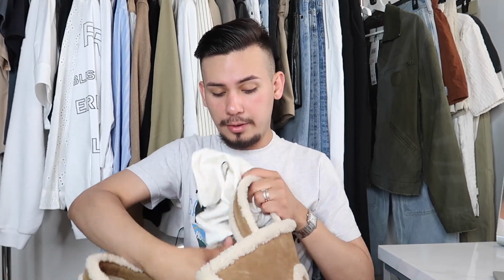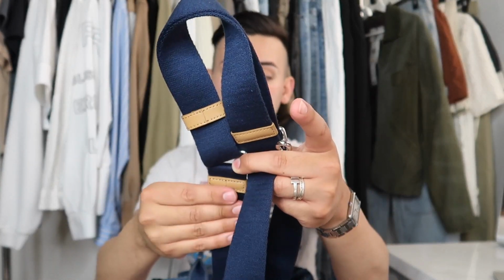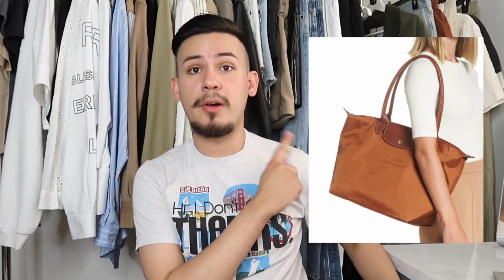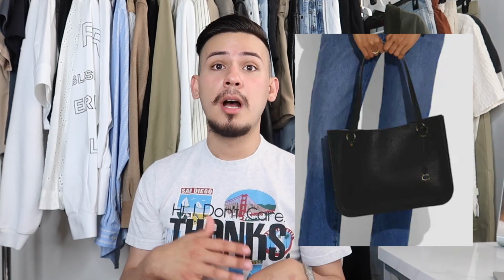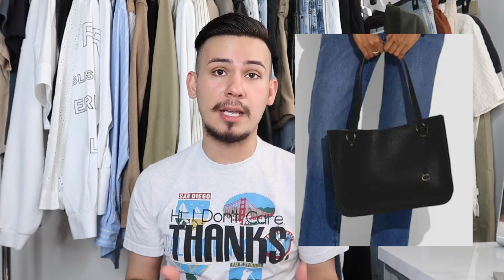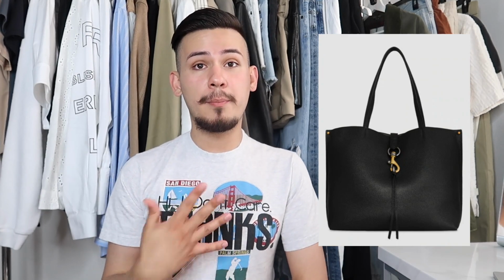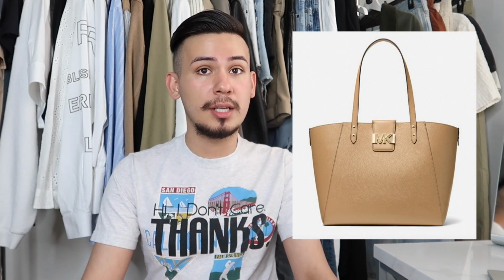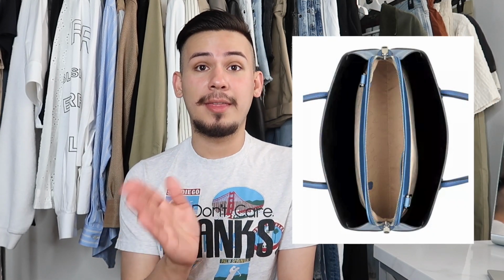BEST CONTEMPORARY TOTES BAGS UNDER $500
OPEN ME!

top- vetment

CODE- SERGIO10

links & list

2. the marc jacobs the tote bag

3. longchamp le pliage

4. mz wallace metro tote

5. tory burch perry tote

6. coach tyler tote

7. rebecca minkoff megan tote

8. michael kors karlie tote bag

9. radley london liverpool satchel
found for $99!!!

10. leatherology kress tote

affiliate links are included in most sergio secret videos as a consumer you do not pay any more or less because of an affiliated link. a small percentage of the sale will go to the content creator. helps out the channel to continue to make great videos. thank you for all the love & support!
love sergio secret xoxo